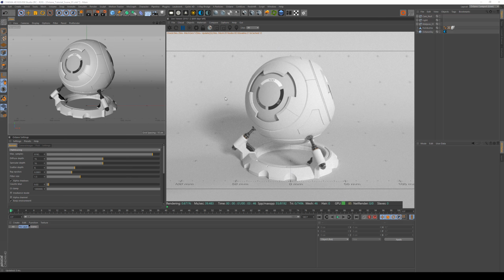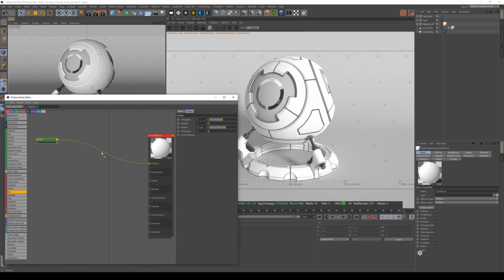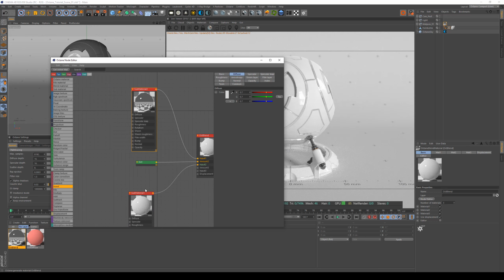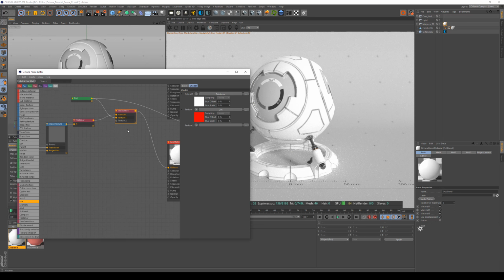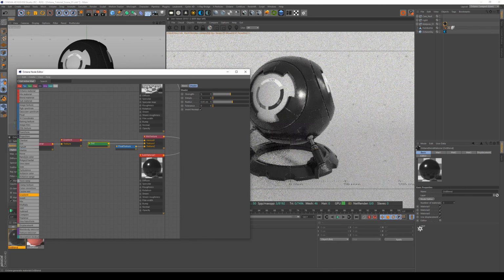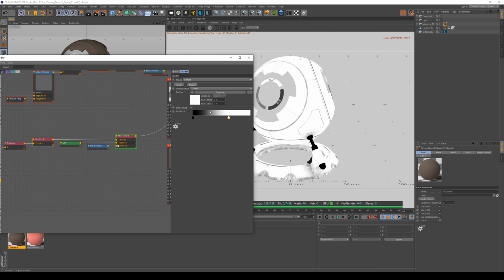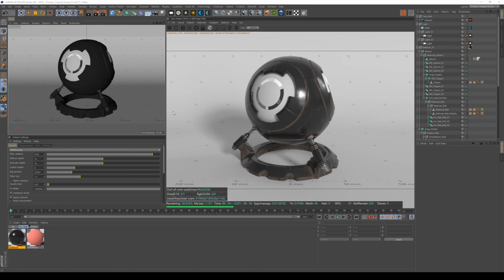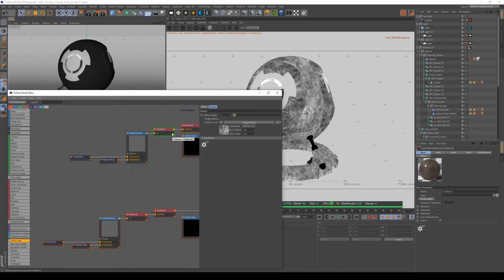Silverwing Tutorial: Procedural Worn Edges / Dust Using Dirt (AO) or Vertex Maps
I honestly thought this thing would be shorter. This is why I was speaking of a "Quick-Ish Tip" at the beginning.
Hopefully some of you will still like it and fine it useful!

In this tutorial you will get a basic overview how you can create worn edges and dirt with variation using Octanes Dirt (Ambient Occlusion) or Vertex Maps.
The works best with the newer 2018 version of Octane.